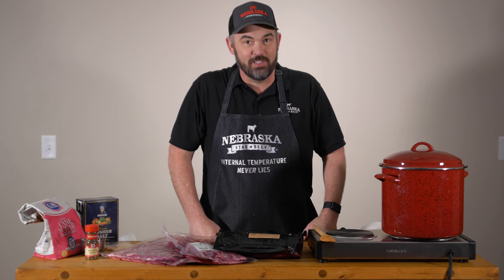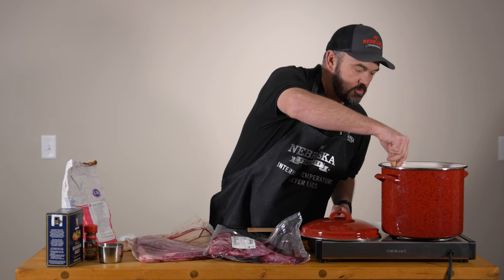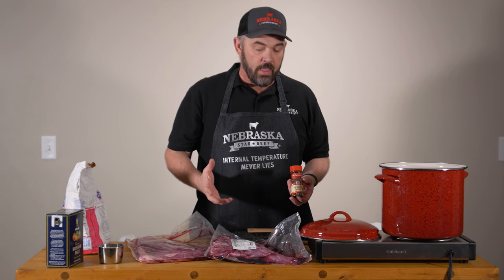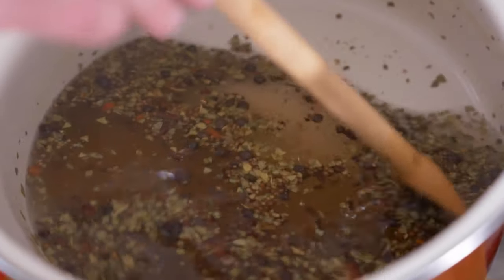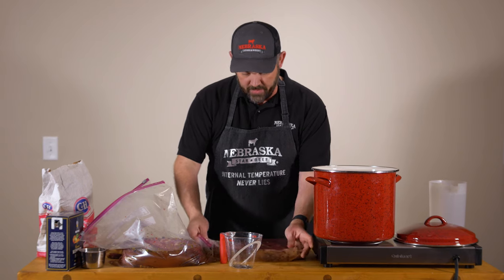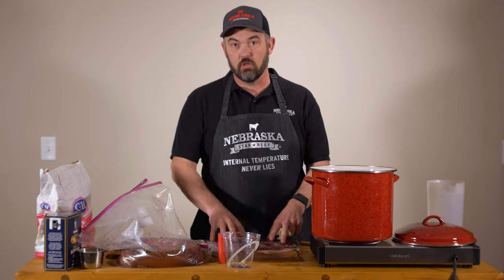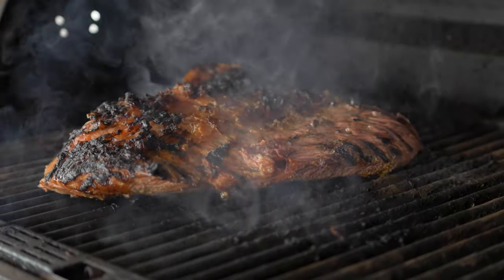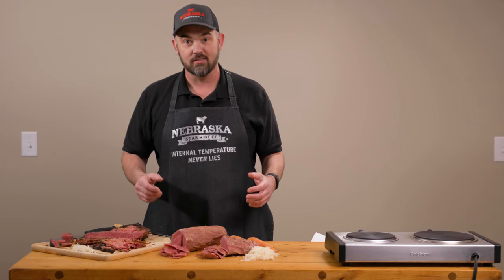Delicious CORNED BEEF | Brine & Cooking Process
Cousin Steve-O shows us his favorite ways to make Corned Beef. Including three cuts of beef cooked three different ways. Great for any level of cook and a super simple process of making the "brine".

Get all cuts of beef here: nebraskastarbeef.com

Recipe:

To make our brine, we brought approx 2-2.5 quarts or 4 lbs of water to a boil, then added 2 cups of salt, 1 cup of sugar, a 1.5 oz bottle of Pickling Spice (McCormick brand), and 2 oz of 1.25% sodium nitrite cure and stirred while boiling until salt, sugar and sodium nitrate are fully dissolved and the brine has taken on a nice “tea-like” color from the pickling spice. We remove from heat and added and additional 4 lbs of ice to cool the brine to slightly below room temperature.

Next, the cuts need to be submerged in the brine. This can be accomplished in different ways. It is important to use a non-metallic container (stoneware or plastic) as the salt in the brine can react with the metal to give the corned beef a metallic flavor.

We recommend brining for minimum of 7 to 10 days so the sodium nitrate can fully penetrate the cut, brining for a shorter period of time can cause brown (uncured) spots in the center of the cut.

After the corned beef has brined for an adequate period of time, it is time to cook. The traditional way to cook a corned beef is a few hours in a pot of water that is set to a low boil. The corned beef hangs out in this hot bath until the internal temp of the corned beef reaches 195-200° F, at which time it is pulled and rested. This was the method that we used to cook our 4lb Eye of Round Roast, and it came out great!!

We added a couple additional cooking methods that we were curious to try. The most pleasant surprise from our efforts came from the “Instant Pot.” We cooked the Tri-Tip in the Instant Pot with just enough water to cover the beef, plugged it in and pushed the “Meat/Stew” button and in 30 short minutes it was auto venting. We let it hang out on “Keep Warm” for another hour and a half or so, which was probably not necessary, and the results were outstanding. We highly recommend this method, and the Tri-Tip worked exceptionally well as a corned beef cut.

The final method, and definitely most intense in the flavor department was the Brisket Flat on the grill. We seared it and started the cook on our gas grill. It is an infrared grill, so there was little risk of burning the brisket flat and it allows us to apply high heat rapidly. We used the infrared to bring the internal temperature of approximately 160° F, then moved the brisket flat over to the Traeger and finished it to an internal temp. of 195° F on a 250° F smoke. The results were very good. The flavor was much more concentrated than the two corned beefs that were cooked in water, the dry cook increased the flavor from the pickling spice and salt and the smoke from the Traeger was a great addition.